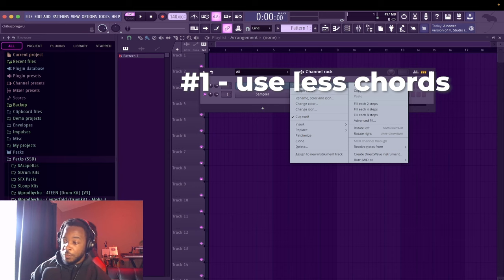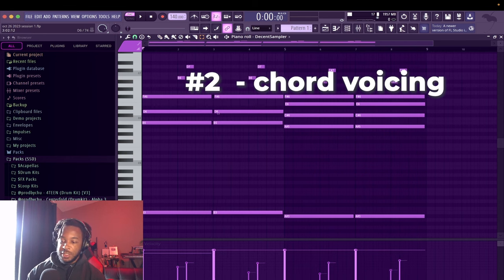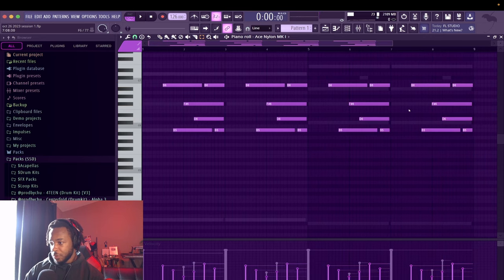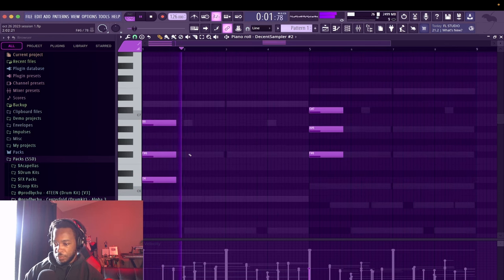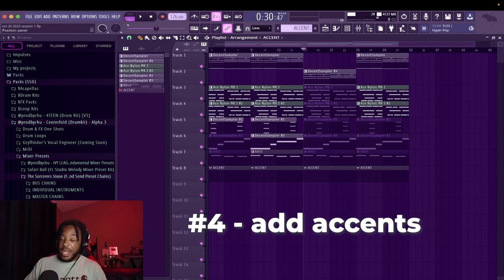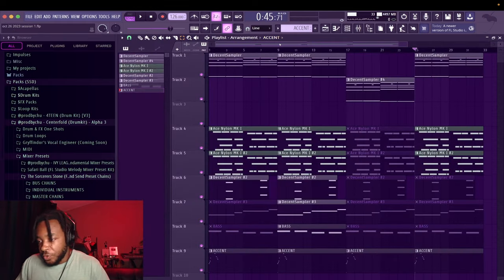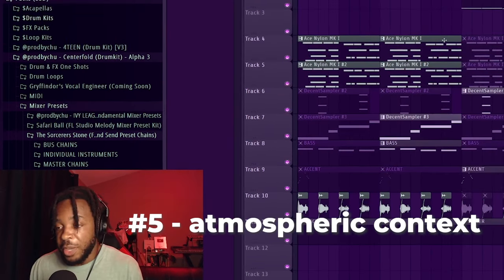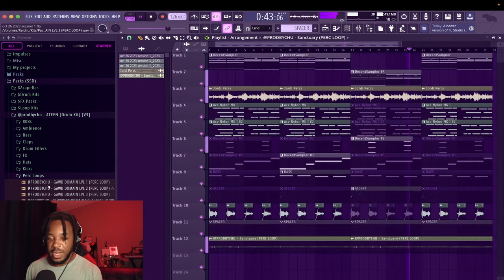5 Tips For Better Melodies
5 Tips For Better Melodies

Timestamps ~
0:00 - use less chords
1:26 - chords voicing
2:18 - build the melody by layering notes instead of making a counter melody
5:35 - create accents for your melody
8:24 - atmospheric context

thank you to all channel members (I love you)
Jew
Young1Beatz
2WENTYSE7EN
DJ Gainz
John Bailey
PROD. ELIAH
AtlasBeats
aye10kam
BoggleJoogs
Sidhu Nation
MILLIYEN
Robert Dinkins
Saahas Lalwani
Benjamin Eberhard
NoCappke32
AUDIO GRIND
1911kolt music production
Lulu＇ Digital
Salters B Davis IV
Vlad Dodoiu
Bnice
KAFIL
ProdKapili
Oscar Ardon
JL
Guilherme Rocha
MarinaGilmore
A-mann prod
ZER0
Boochaboi
GLO UP ONE DAY
Enrique Armas
BluBoy
SkiiRøse
Redlou Beats
Humble Paul
Mrl82008
Trappa Boomin
ŠIMON
5iveGotTheHeat
Kooly Bop
TruSchoolah Beats
Kingsley Stokes
J Lambo
Ominez X 9
ProdByDougie
fenno
Rastrap Music - FR
The Cre8tv1
prodJayu
quentin lmrl
VANIMUS Y
HerBeatz2
DisplayName
Jeneral Jam the Jet
Truu
Gnarly Byron
casei
SeanKesse
Choirboy Dank
Targaryen
Svett357
Max Minus
Ellmatador
IKo
Super Dope Samples
jkkvo
Askewwy
Michael Denir
S P
Tsujin Beats
Rob Chillin
ItsOBeats
Z-MILE
beatsbycastor
Lgodd
PatrickYT
Avry Anderson
SUPAHMAHN
Espinbeats